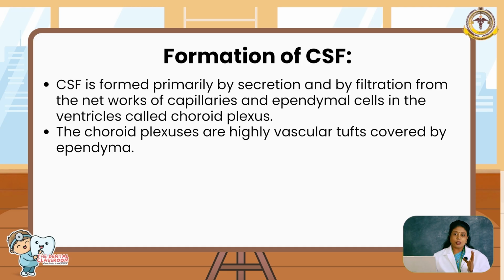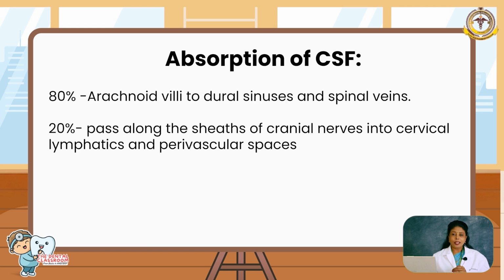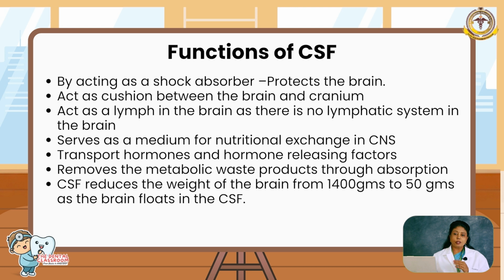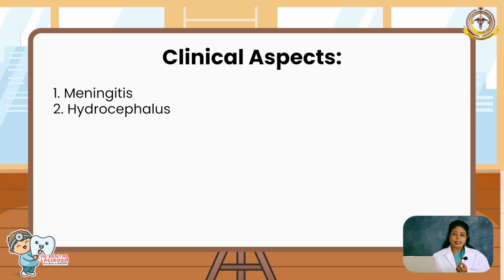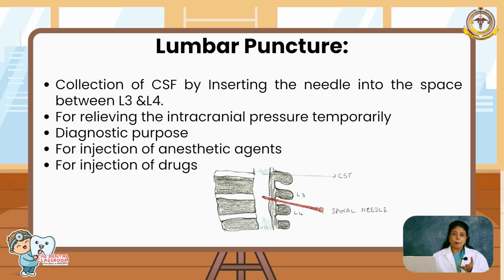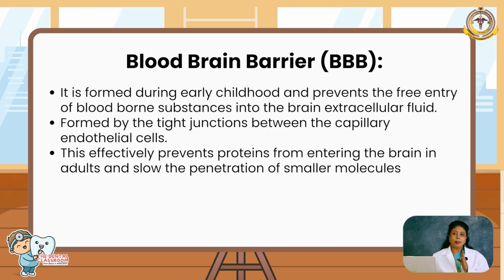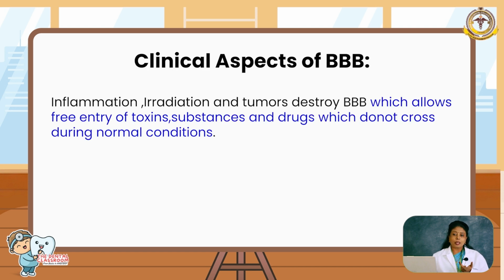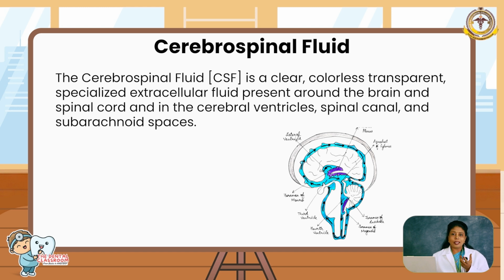Physiology | Cerebrospinal Fluid (CSF) | Dr. Anuradha Ft.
In this informative session, Dr. Anuradha from the Department of Physiology, Sree Balaji Medical College & Hospital, Chennai presents a comprehensive lecture on “Cerebrospinal Fluid (CSF)” — covering its formation, circulation, composition, functions, and clinical significance. The lecture highlights the protective and nutritive roles of CSF and its importance in maintaining central nervous system homeostasis and diagnosing neurological disorders.

CREDITS

Production House:
Creative Technologies, Chennai

Copyright:
Sree Balaji Dental College & Hospital